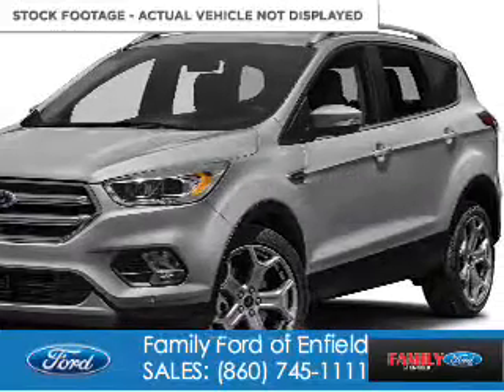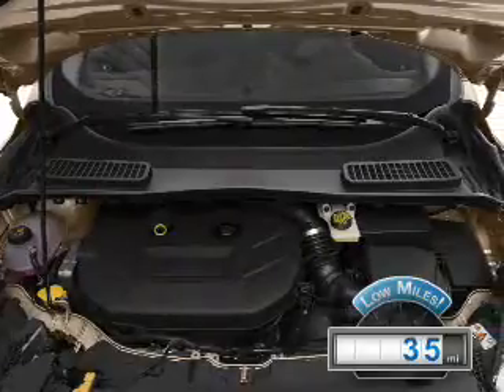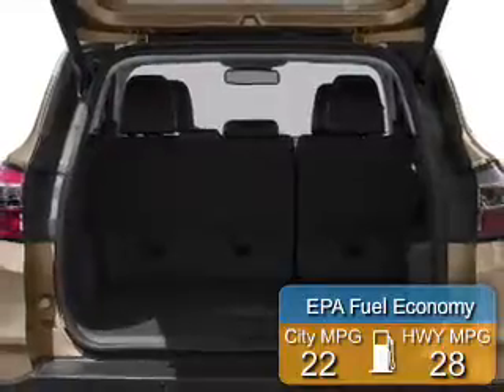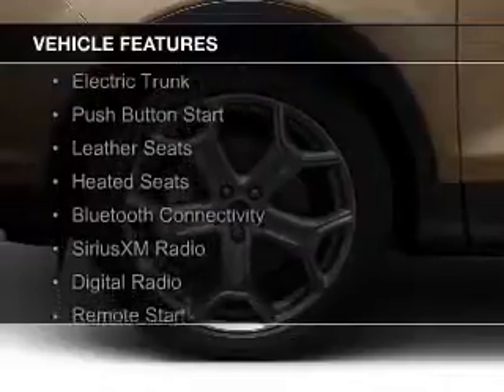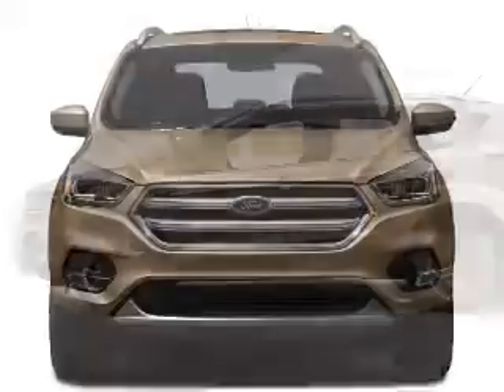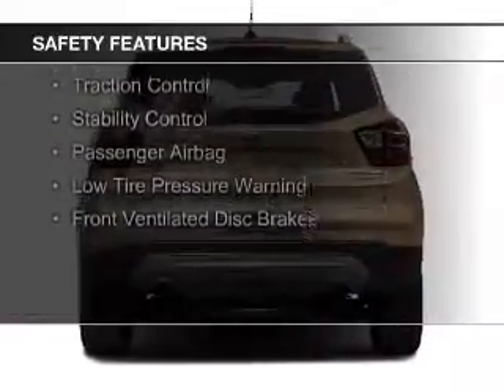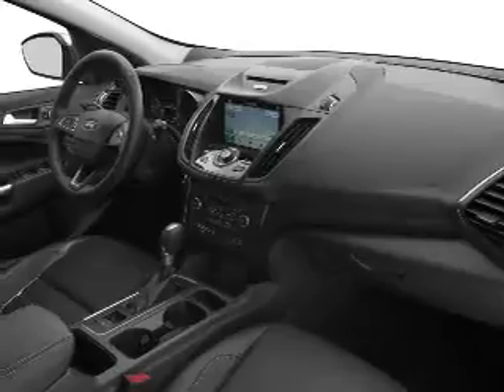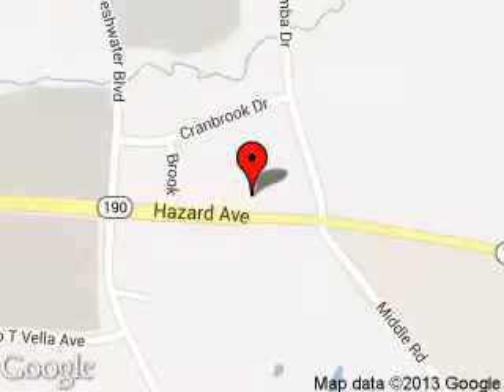2017 Ford Escape - Enfield CT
Phone:
Year: 2017
Make: Ford
Model: Escape
Trim: Titanium
Engine: 2.0 liter inline 4 cylinder 16 valve
Transmission: 6-Speed Automatic
Color: Ingot Silver
Mileage: 35
Address:
65 HAZARD AVE